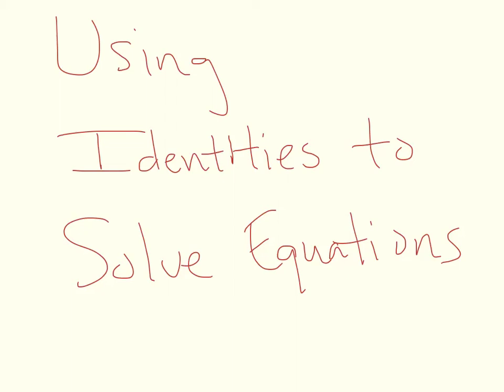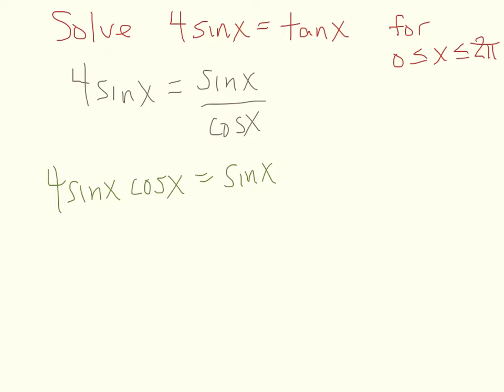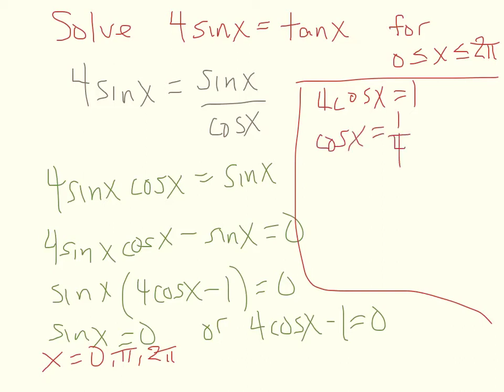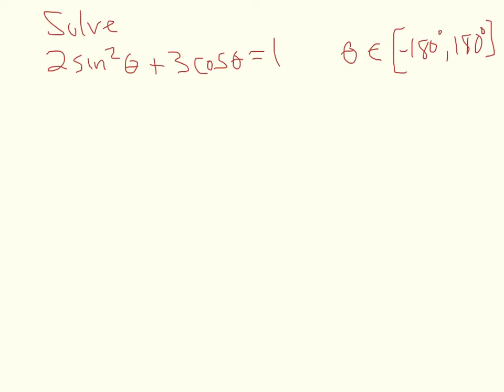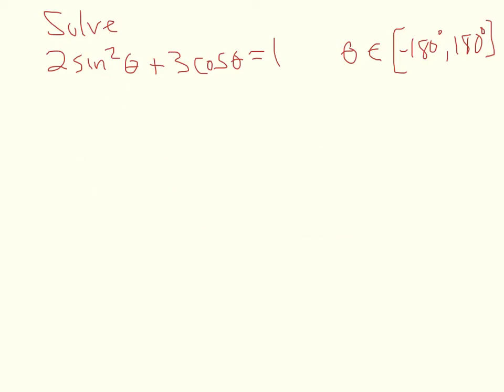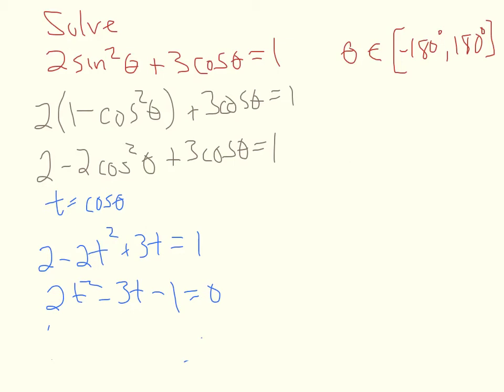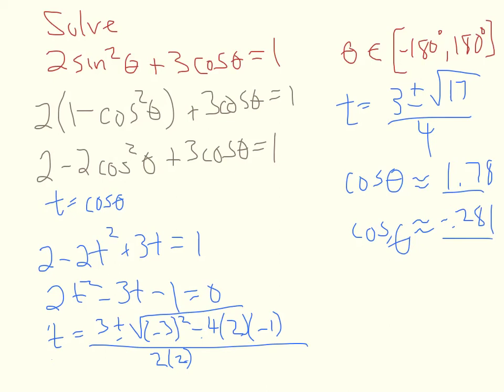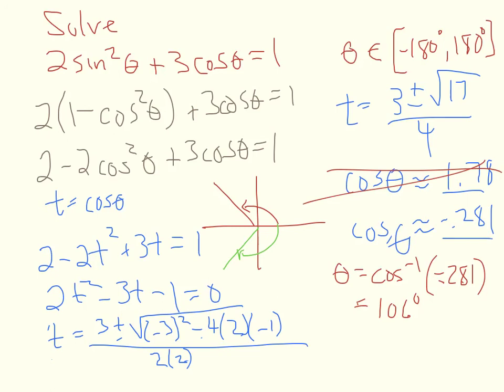solving trig eqtns with identities